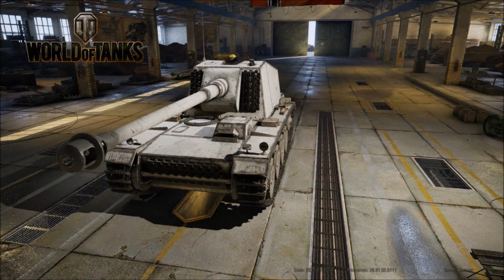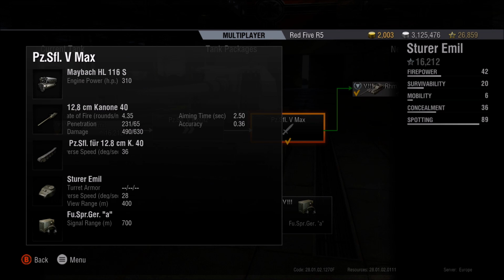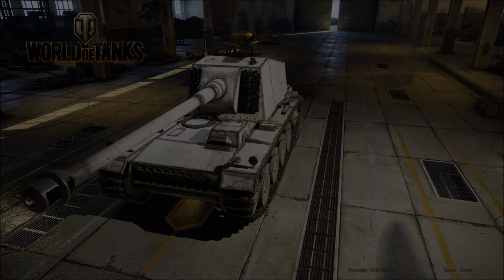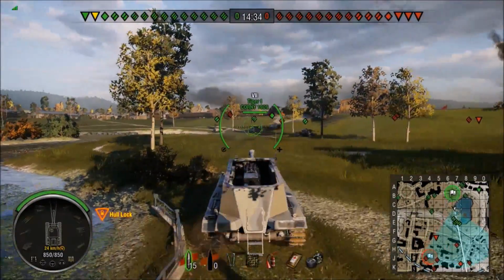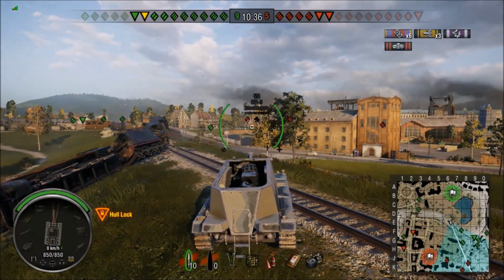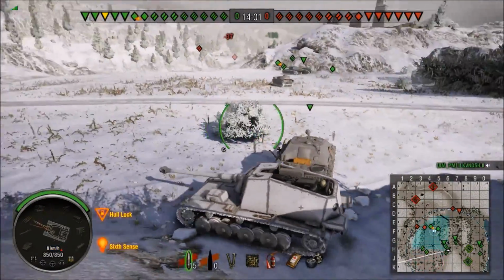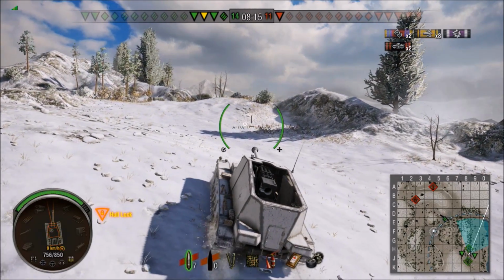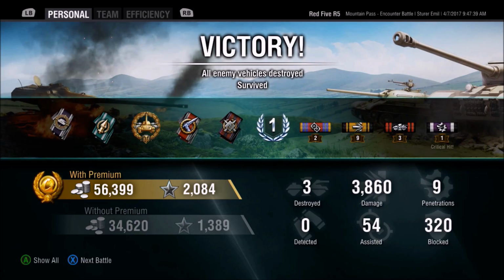Sturer Emil review 'Mr Droopy' || Tier 7 German TD (World of Tanks Xbox1/PS4)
On track to the Grille 15: Apr. 14-28

'CC strays a bit far from being either constructive or objective.' Ph3lanWG-EU English Community Coordinator Ihavenoclue/wth